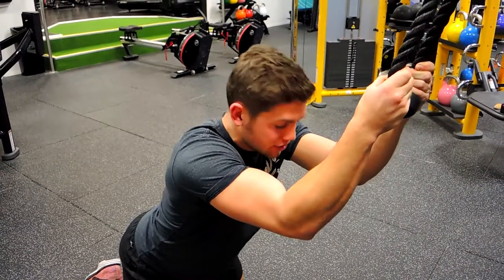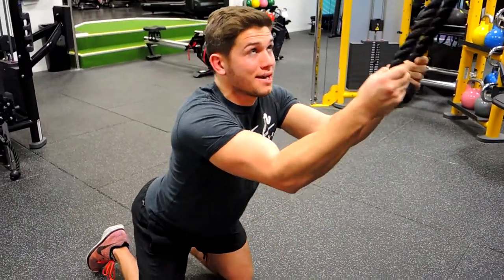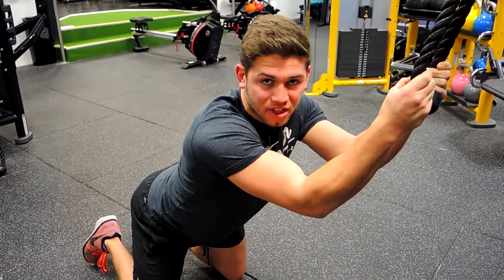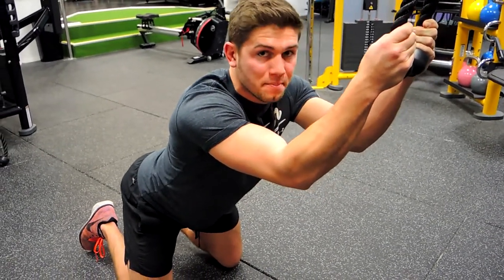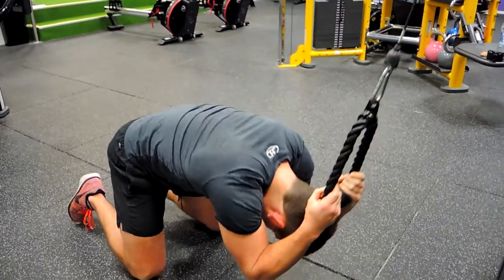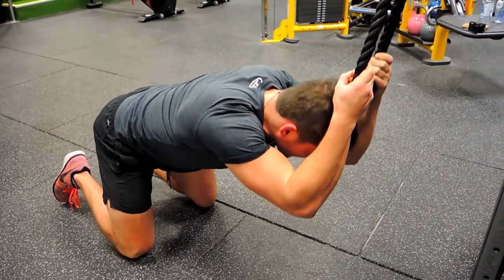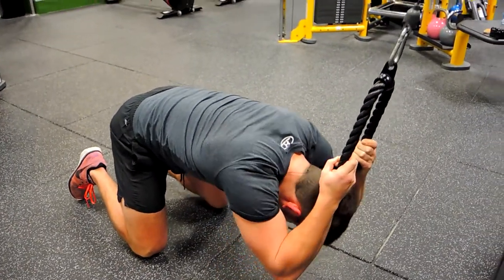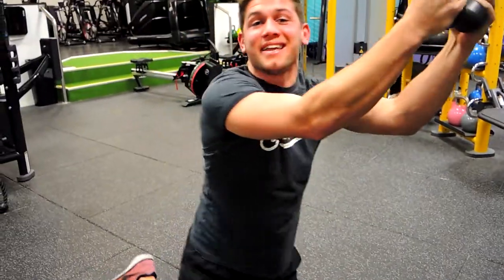Kneeling Cable Crunch